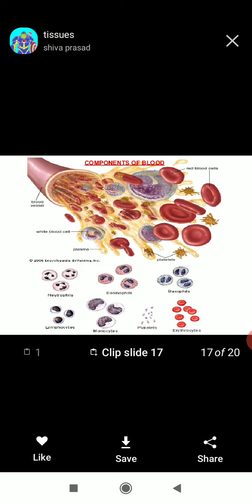Class 9th muscular tissue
Detail description function